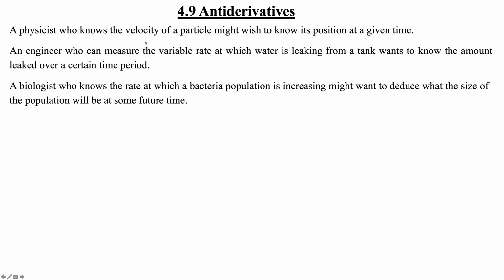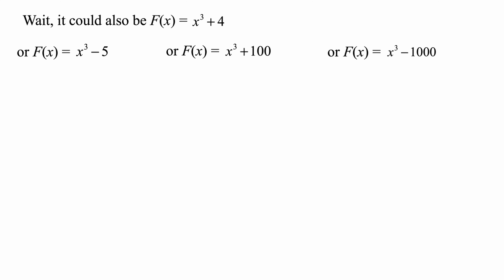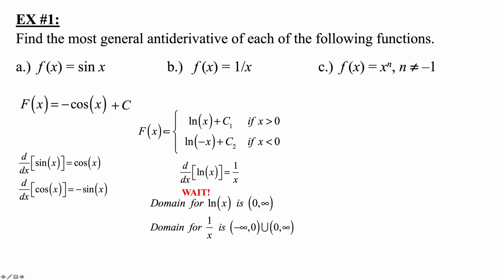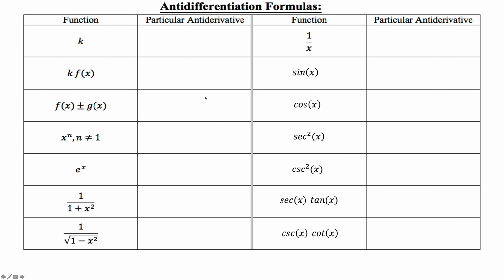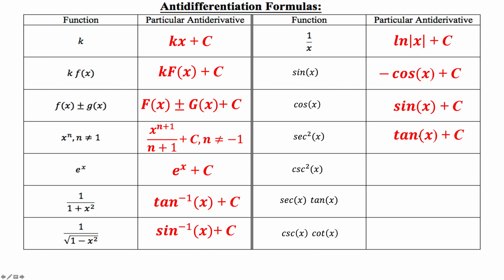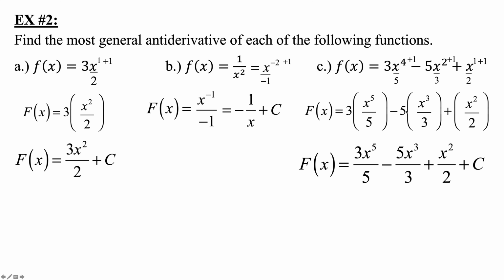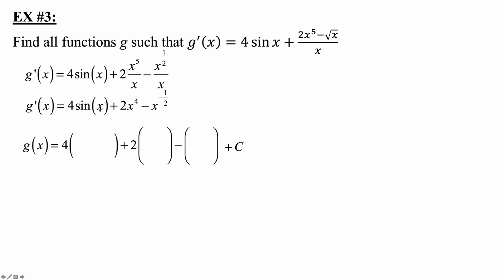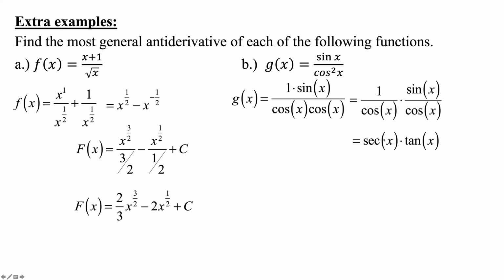MAT 220 Sect 4 9 Part 1 Lecture Video